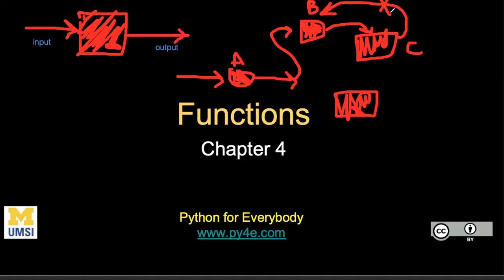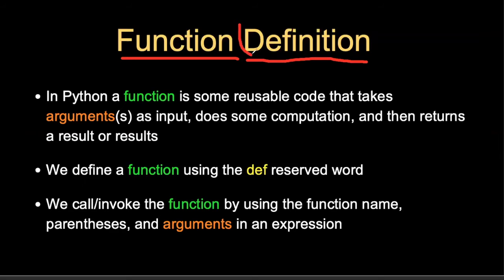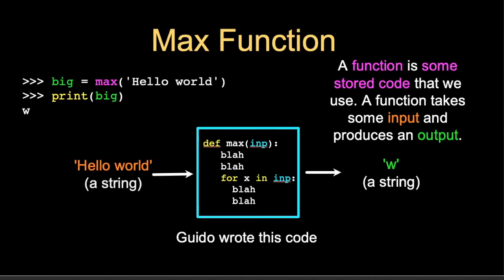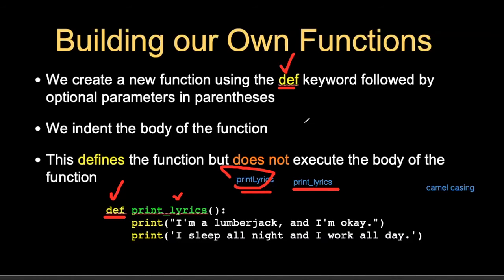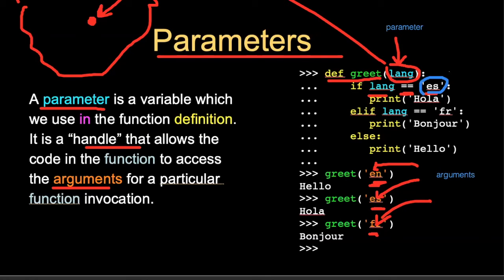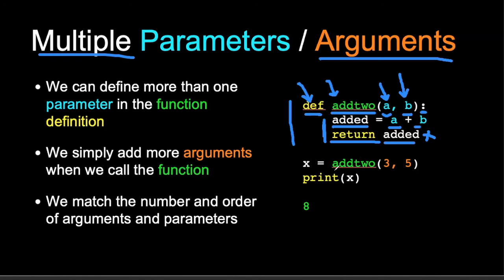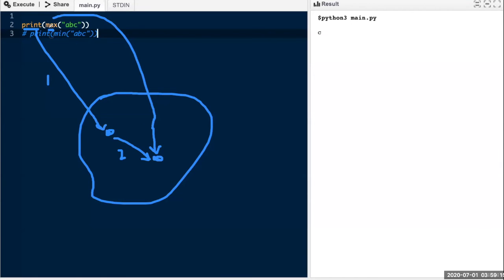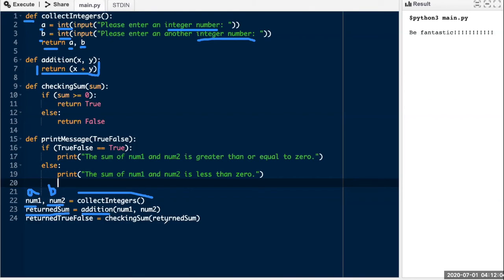(Python) Chapter 4 - Functions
Attribution: Chapter 4; learning materials are available from PY4E.com